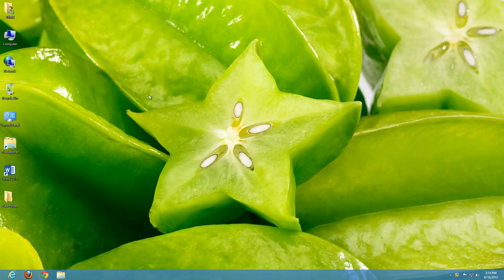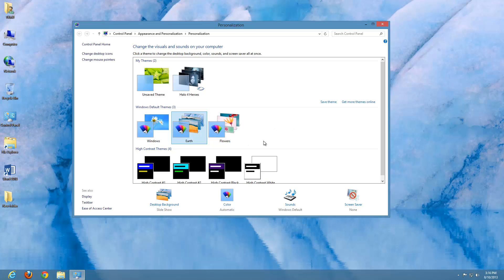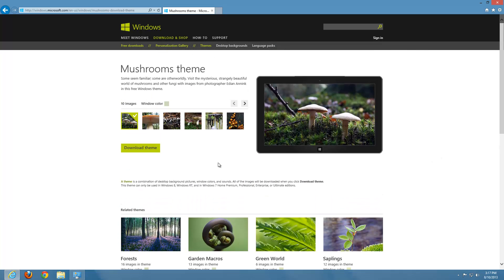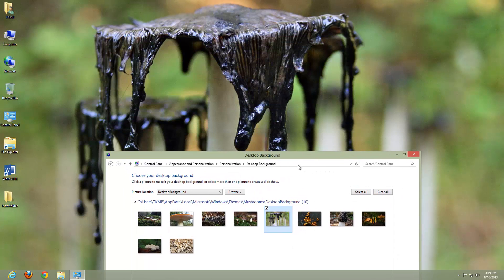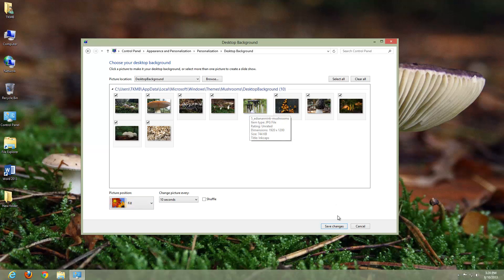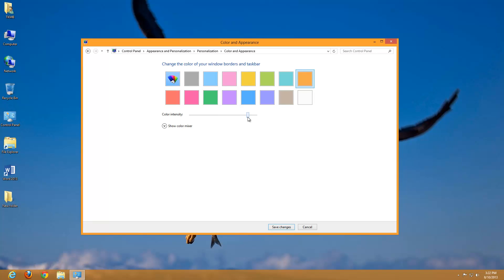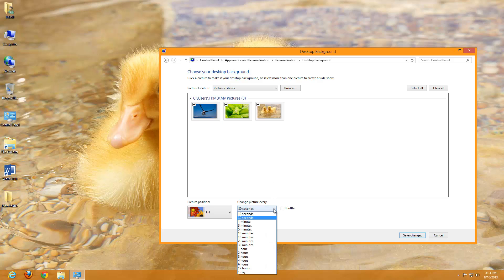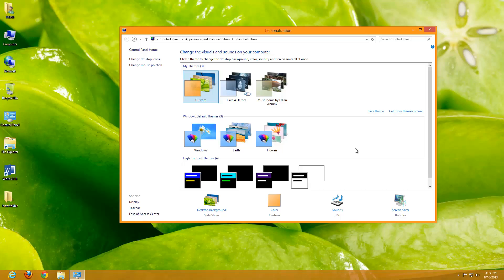Windows 8 Basics: Changing Desktop Theme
Windows 8 tutorial beginning with the most basic, the Start Screen. Learn how to change your Windows 8 desktop theme and create a custom theme.